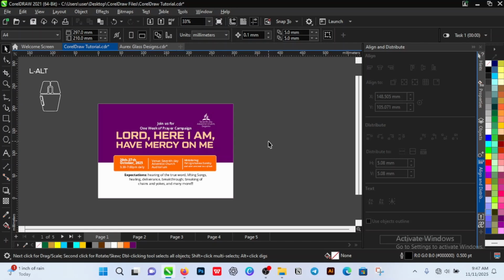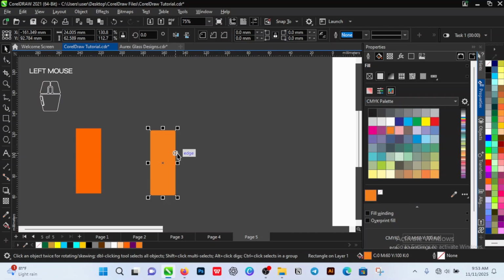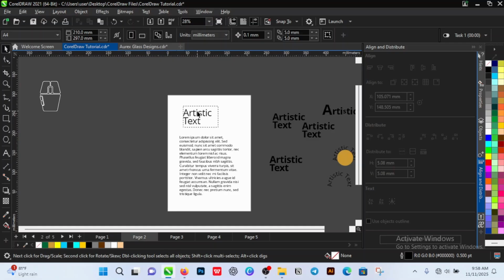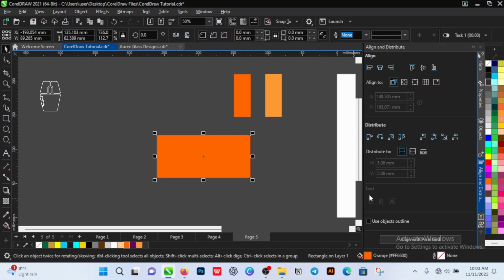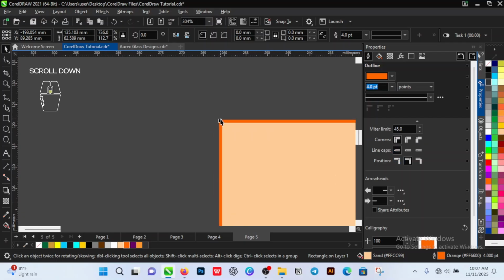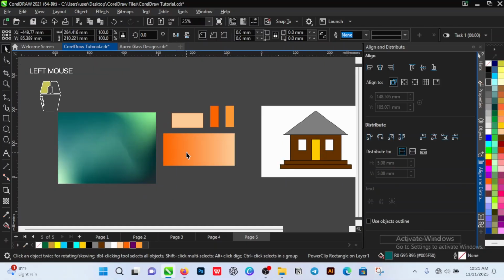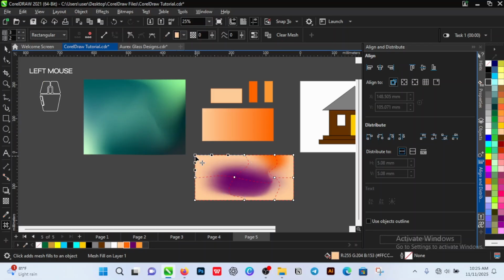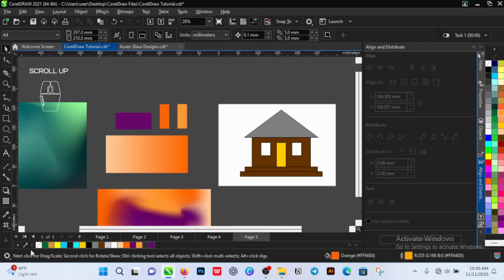LESSON 04: COLORS & FILLS (SOLID, GRADIENTS, OUTLINES, MESH)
Welcome to Zero to Designer: a structured, step-by-step graphic design course on Design with Marley designed to take you from beginner to confident designer.

This is Lesson 04: Colors & Fills in CorelDRAW (Solid, Gradients, Outlines, Mesh).

Color can either elevate your design or completely ruin it. In this lesson, we break down how color actually works inside CorelDRAW, not just picking colors, but controlling them properly.

You’ll learn how to use:
• Solid fills for clean, bold design
• Gradient fills for depth and dimension
• Outlines to control shape definition
• Mesh fills for advanced color blending

Understanding these tools will help you create designs that look more professional, more intentional, and more polished.

This lesson is essential for:
• Flyer and poster design
• Logo concepts
• Social media graphics
• Layout and background design

Zero to Designer follows a structured course outline, so make sure you watch the previous lessons before moving forward. Here are previous videos:

• Drop your questions in the comments, I respond and guide